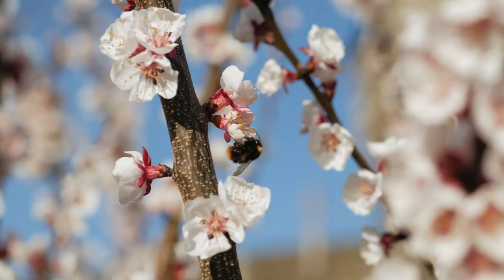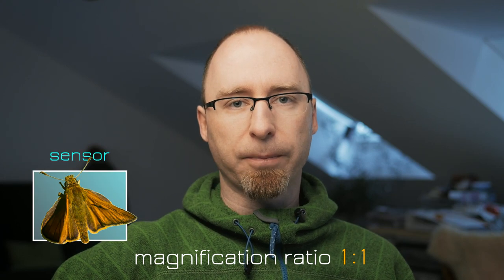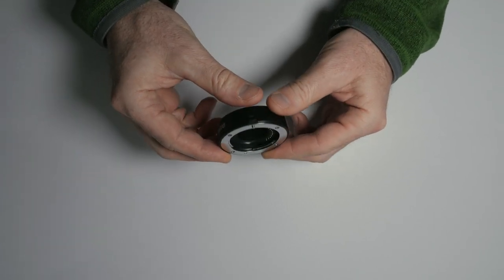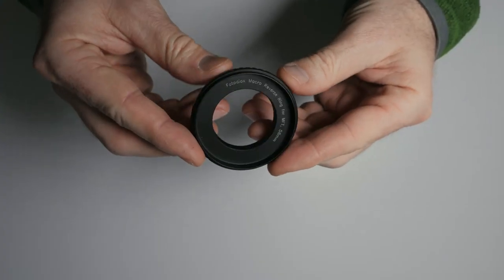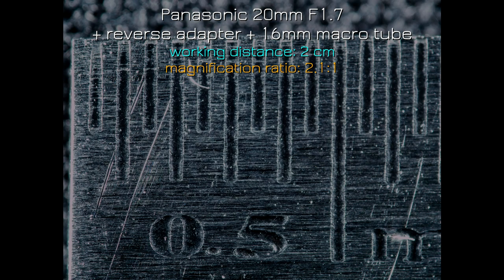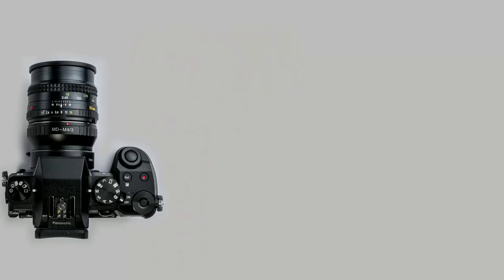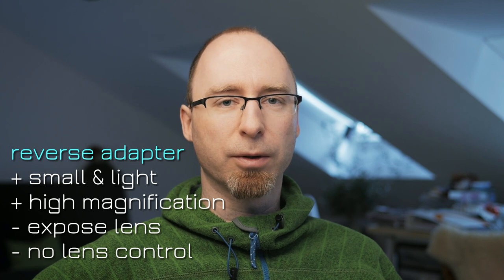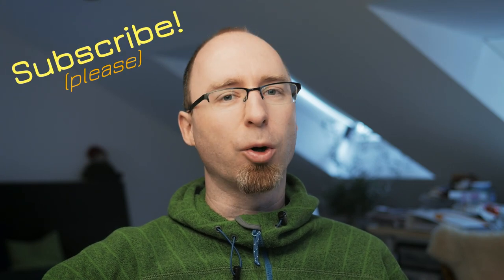cheap macro photography [macro tubes, reverse adapter, vintage macro lens]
Macro photography with macro tubes, reverse adapter or vintage macro lens. Three cheap ways to get close up to your subjects. I explain working distance, magnification ratio and how these three tools work. They all have pros and cons, so find out which one is the best for you.

Equipment used for this video:
US:
MEIKE automatic macro rings
reverse macro ring 58mm
Panasonic Lumix G7
Panasonic Lumix GX85
Panasonic 25mm F1.4
Zoom H1n
Takstar SGC-598
DE:
Panasonic Lumix GX80 / GX85
Panasonic Lumix G7 / G70
Panasonic 25mm F1.4
Zoom H1n
Takstar SGC-598